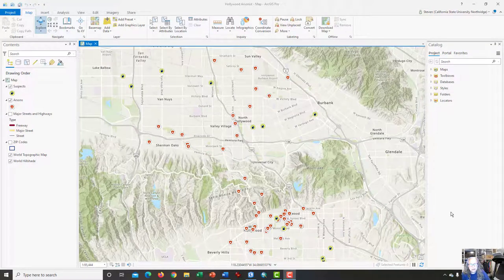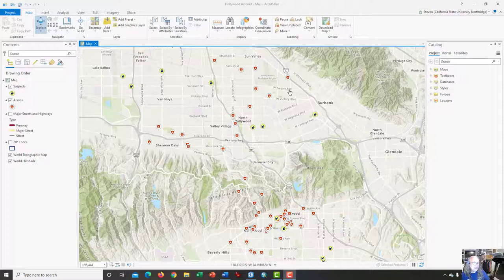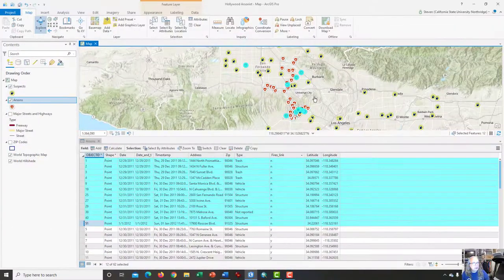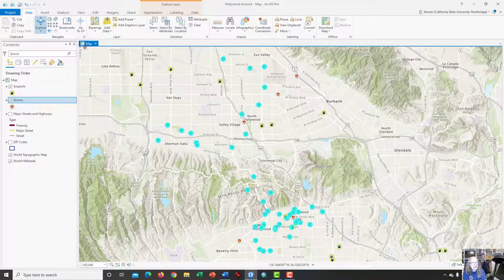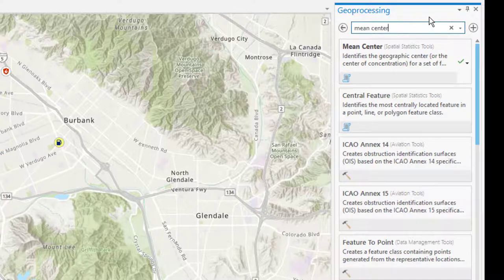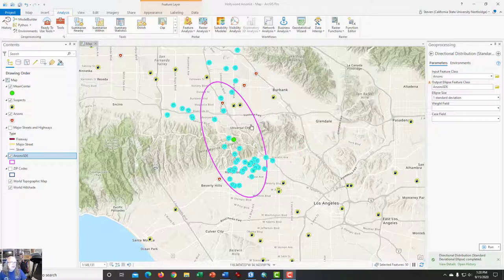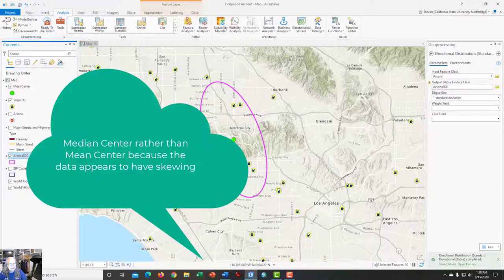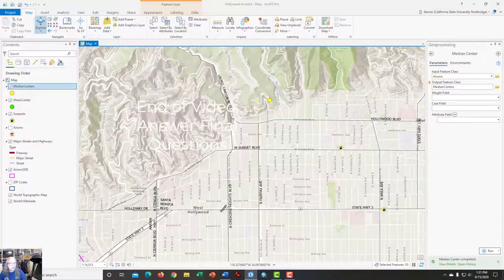Introduction to Human Geography: Catching the Hollywood Arsonist - ArcGIS Pro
This video tutorial walks students through the use of ArcGIS Pro as they analyze the pattern of crime data associated with the Hollywood Arsonist.  Using several tools that measure spatial central tendency, students answer questions and suggest where to seek out suspects.

Data: Los Angeles Times